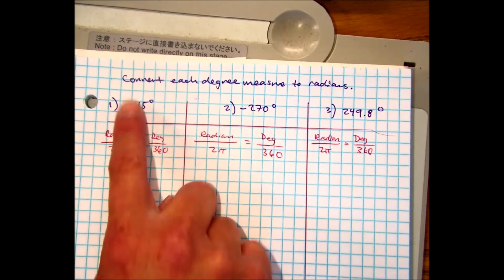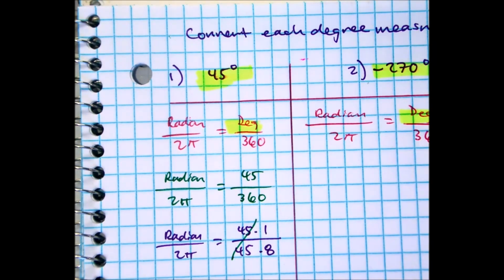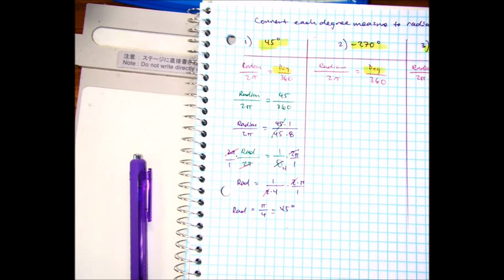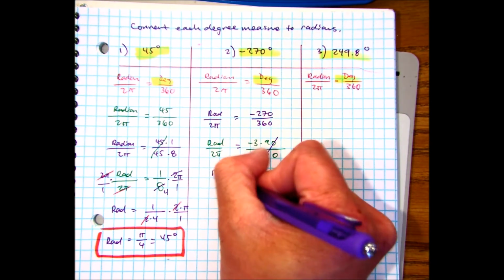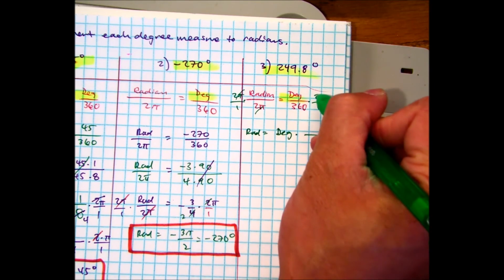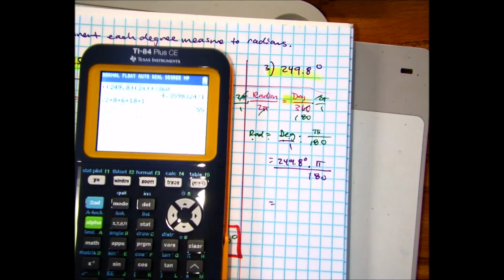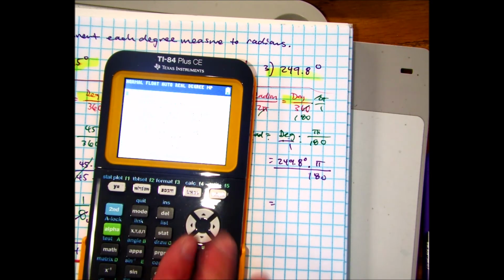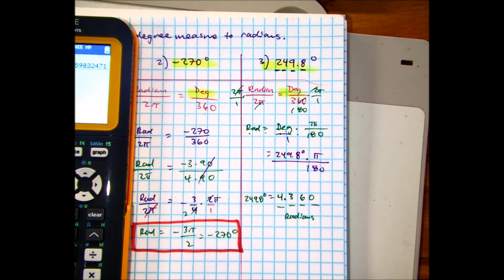convert degrees to radians example 1